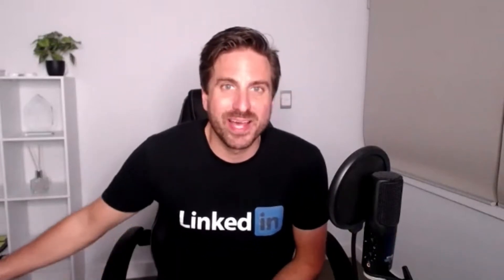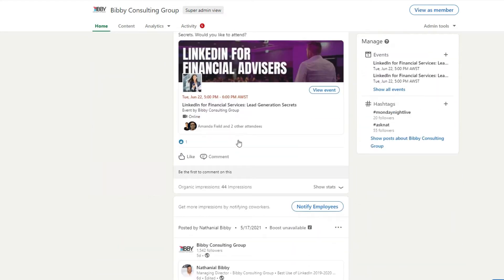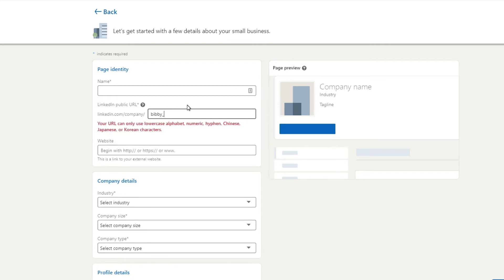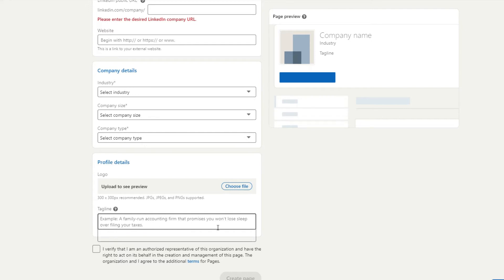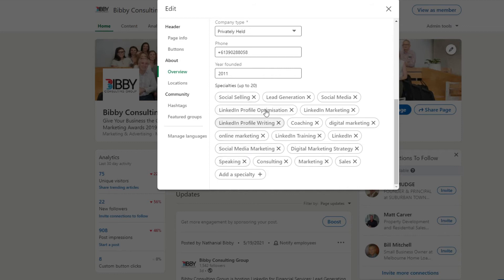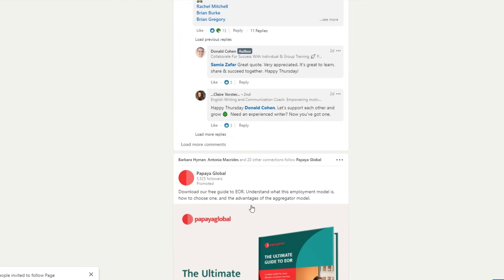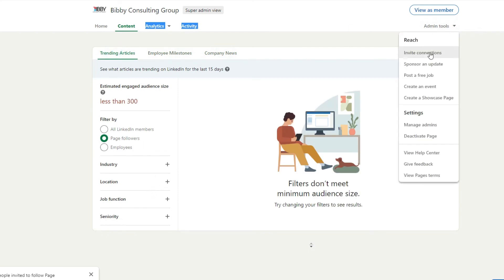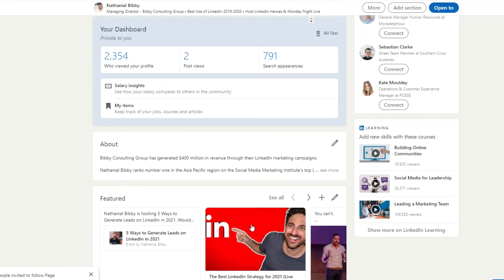How to Create a LINKEDIN COMPANY Page 2021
Are you wondering how to create a LinkedIn company page in 2021? In this video I show you exactly how to setup a LinkedIn company page for maximum visibility.

The LinkedIn Company Page feature creates a free listing for your business on LinkedIn, where 4 out of 5 professionals in the world spend time.

The creation of a LinkedIn Company Page is how you get your logo on your team’s LinkedIn Profiles, in the experience section, and where potential clients, collaborators and suppliers can find out more about your organisation.

To get started, you must first have a LinkedIn profile with your real first and last name before you can complete the steps to create a Company Page.

00:00 Intro to how to create a LinkedIn company page
00:30 Sharing Nathanial's LinkedIn
00:55 How a LinkedIn company page should look
01:45 Where to setup your company page
02:00 Select the type of company page
03:00 Your LinkedIn company page URL
03:30 Complete your company details
04:18 Your company tagline
04:50 Select your call-to-action
05:09 Your company page overview
05:15 SEO your company page
06:00 Include keywords in your skills
06:15 Include office locations
06:20 How hashtags work on LinkedIn companies
07:00 How to grow your company page followers
07:38 How to post on your company page
07:45 How to use company page activity
08:00 How to use company page analytics
09:00 How to create events on a company page
09:15 LinkedIn showcase pages
09:40 Link your personal profile to your company page

Nathanial is the Founder and Managing Director of Bibby Consulting Group. He won Best Use of LinkedIn at the Social Media Marketing Awards 2019 and 2020.

He has been ranked #1 LinkedIn Expert on the Top 20 LinkedIn Experts Official List produced by the Social Media Marketing Institute.

📈 #1 LinkedIn Course - Updated 2021